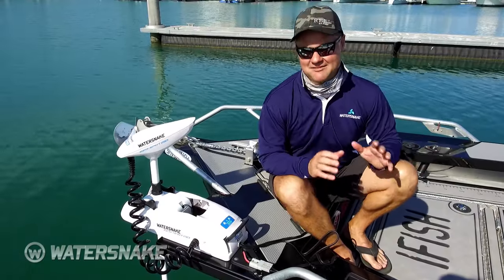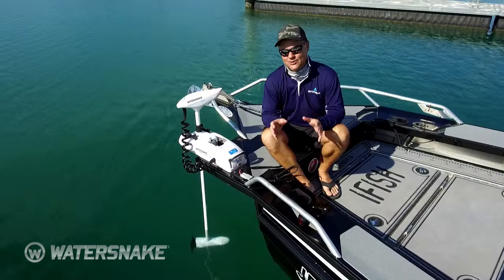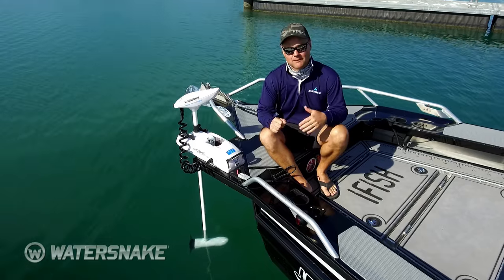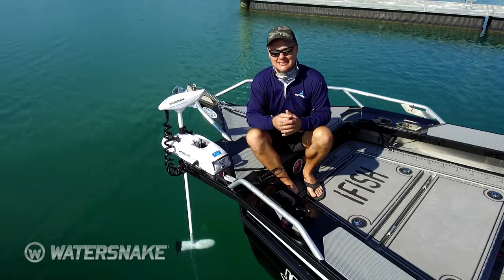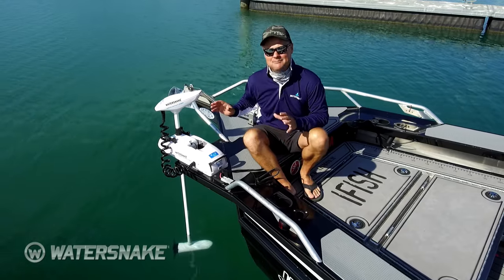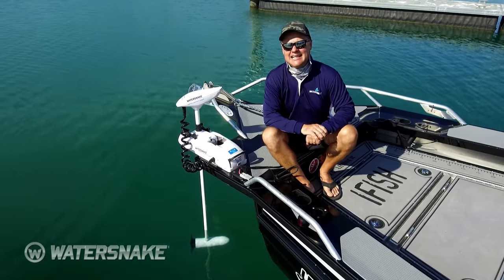Jarvis Walker Watersnake GEO-Spot GPS Bow Mount Electric Trolling Motor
The all-new Watersnake Geo-Spot Bow Mount Motor is available late January. It’s a game-changer in GPS motors and with features such as Anchor Mode, Pilot Mode and Navigation Mode, it is a welcome addition to the Watersnake range.

This user-friendly GPS motor gives you up to 65lbs thrust but only draws up to 50amps of power. Say hello to long hours on the water! And despite the power available, it only needs one 12v battery to operate.

Anchor Mode is every anglers favourite and it’s back and better than before. Simply push the Anchor button to hold your mark, despite the wind, tide or swell.

With Pilot mode and Cruise mode, keep your heading and ground speed regardless of wind or current.

If you want to target certain areas regularly, say a winding shoreline, then Tracking and Navigate Modes are for you. After recording a track (up to 5km long) you can autonomously retrace that track again whenever you want, focusing on the fishing, not the motor. Geo-Spot can store up to 16 tracks at a time.

All of this is controlled with the splash-proof handheld remote control, so you have control from anywhere on your boat. Geo-Spot is also compatible with our optional foot controller sold separately.

Feature List
+ GPS functions:
+ Anchor mode – Hold your position with the press of a button
+ Pilot mode – Maintain your heading or course, regardless of wind or current
+ Cruise mode – Maintain your ground speed regardless of wind or current
+ Track recording – Record your favourite fishing routes to retrace them later automatically
+ Navigate mode – Autonomously gets you to the start or end of your route, then follows it
+ Remote control fob – Control your motor from anywhere on the boat
+ 65lb thrust on just a 50 amp draw
+ Runs on one 12v battery
+ Variable speed
+ Built-in voltage, current and overheating protection – no circuit breaker needed
+ Weedless 3 blade propeller
+ Saltwater-ready: Sacrificial anode, alloy inner / composite outer shaft
+ Compatible with optional foot controller

Watersnake parts can be ordered from our official parts supplier (based in Australia).

For all information on Watersnake motor installation, choosing the best batteries, troubleshooting issues, repair instructions, motor manuals, parts and service,

USA: Coming soon